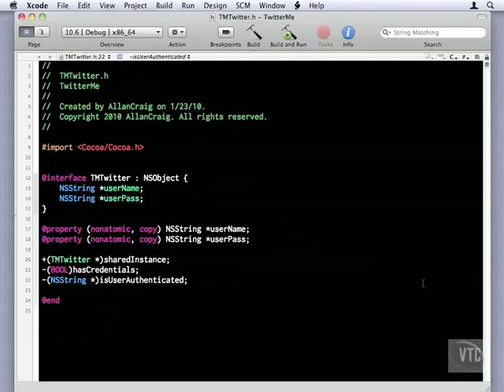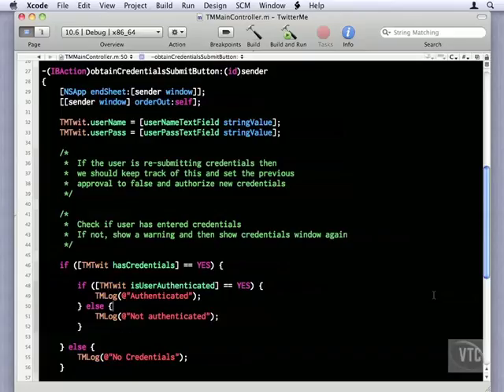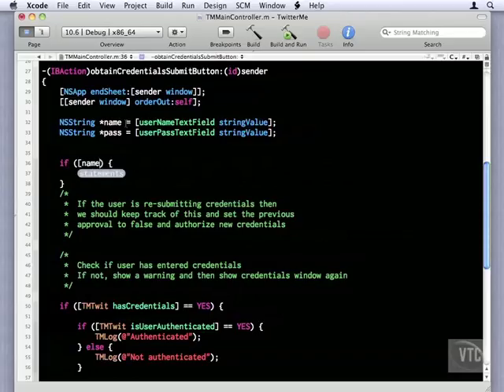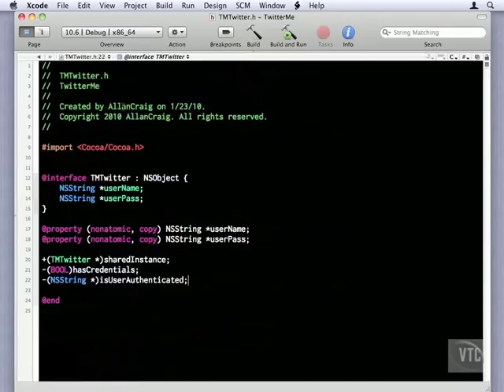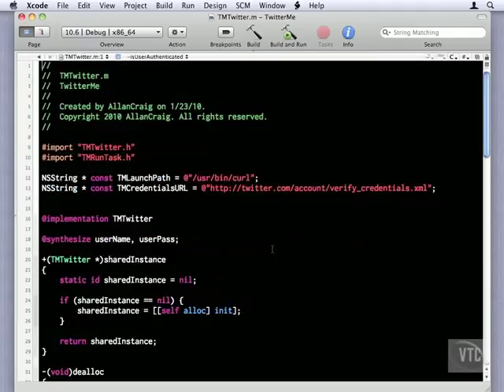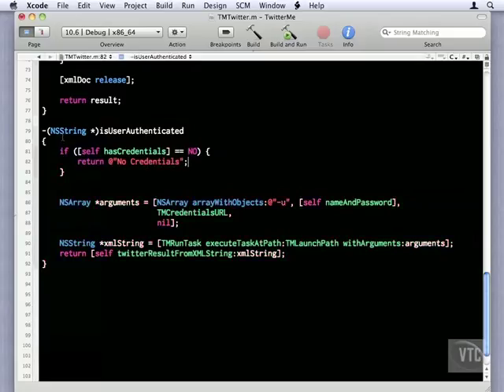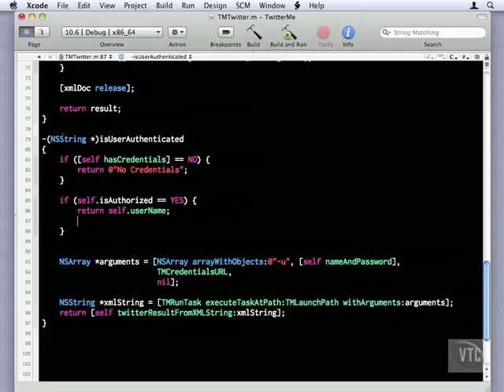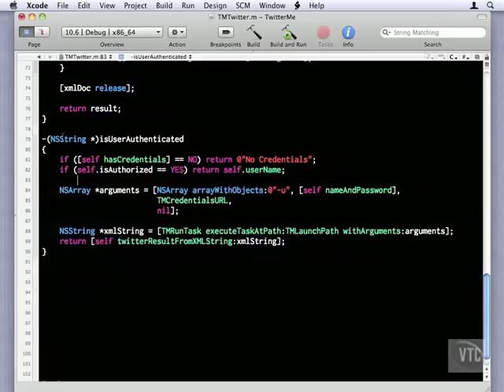06 19 Re factoring pt 3